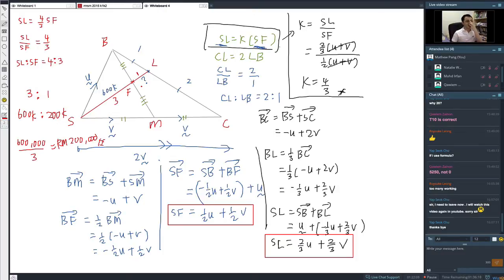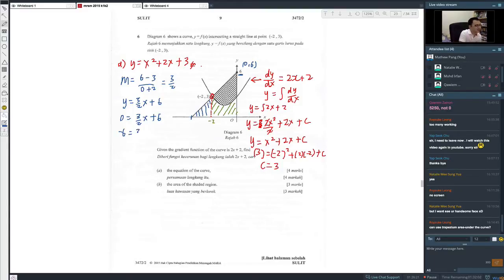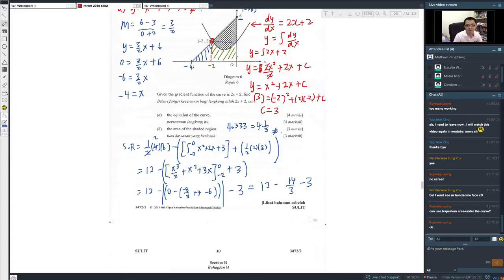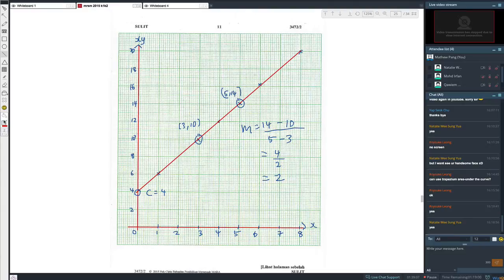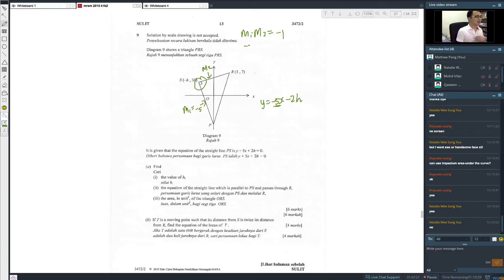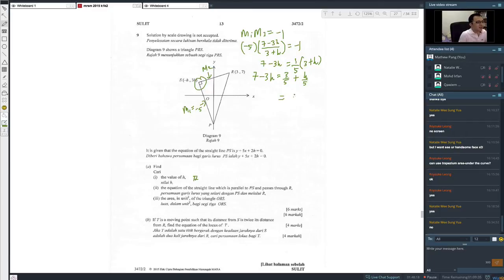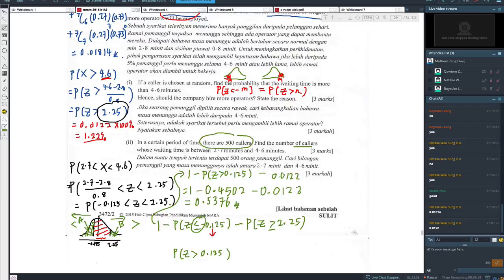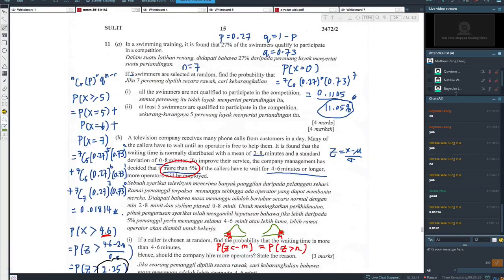SPM - Add Math - MRSM 2015 - Paper 2 - Part 2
This is the live discussion on MRSM 2015 Add Math, trial paper on 31 October 2015, 3pm